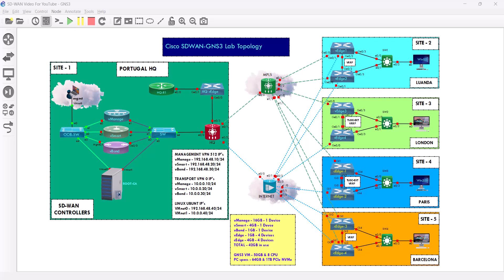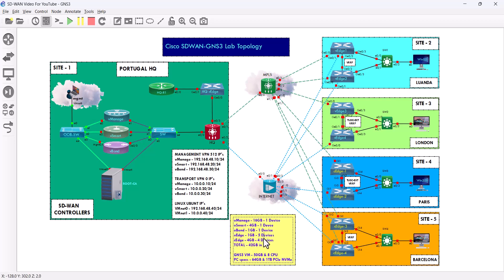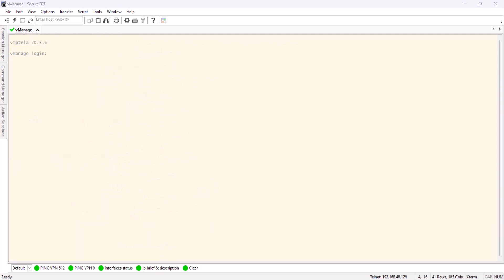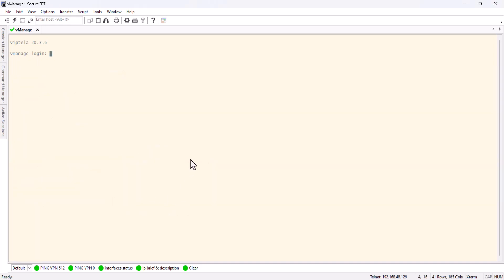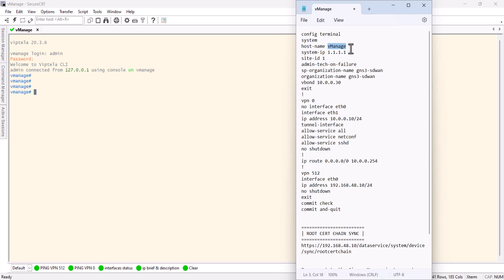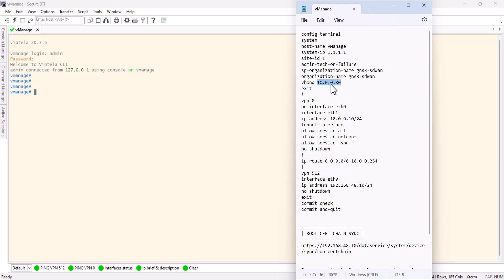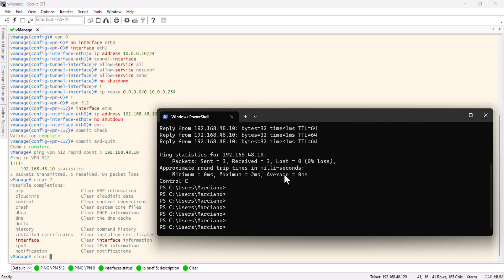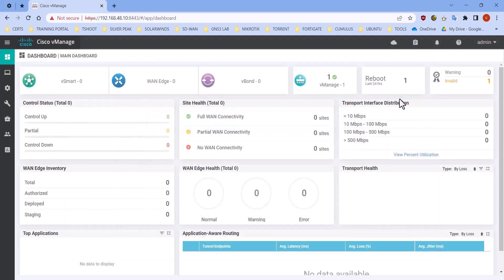Part2 Cisco SDWAN GNS3 vManage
Applying the bootstrap into the vManage